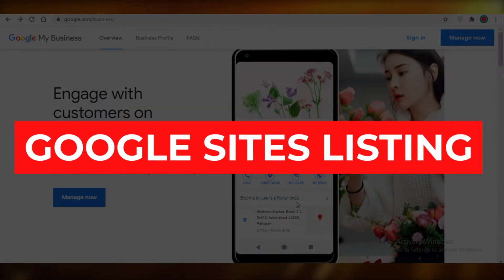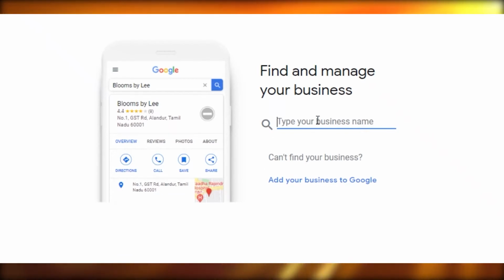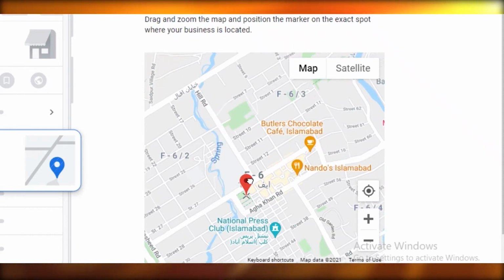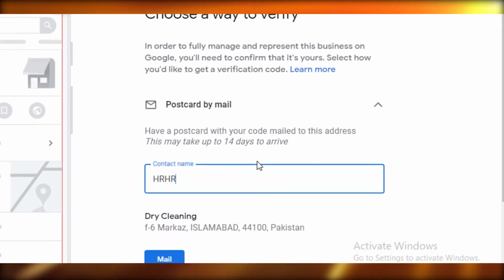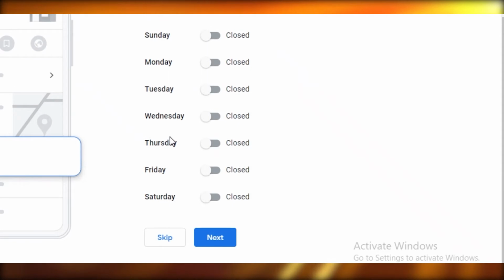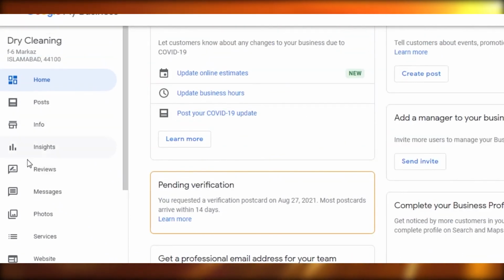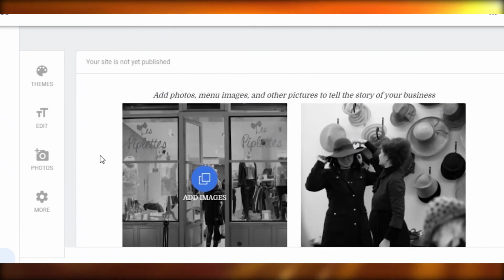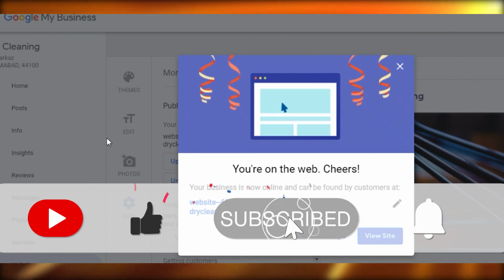Google My Business Tutorial | How to Set up Google My Business for Beginners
Learn  how to set up your Business on Google as a beginner. This tutorial teaches you everything you need to know about the Google My Business platform.